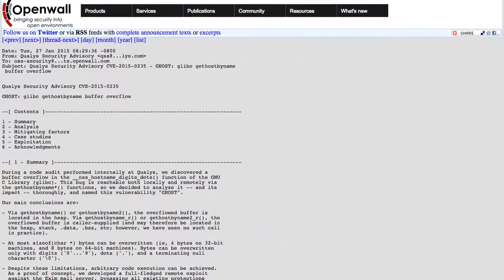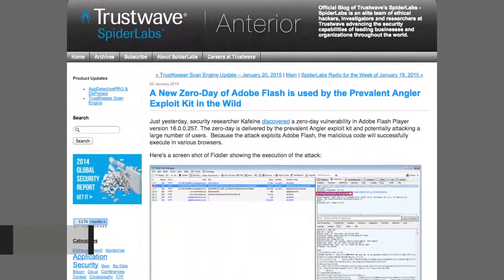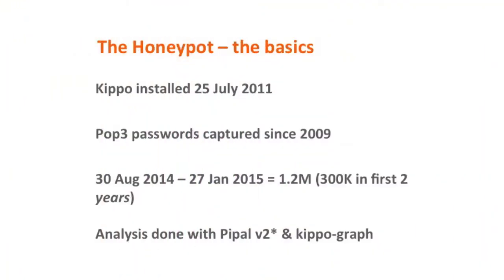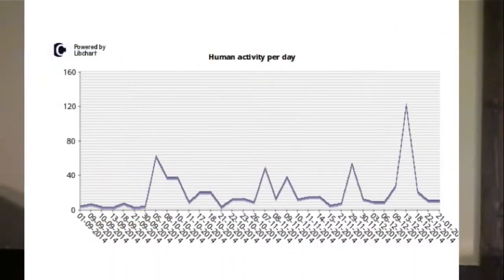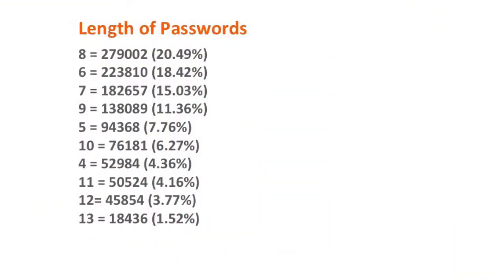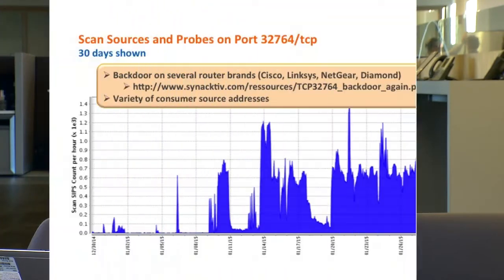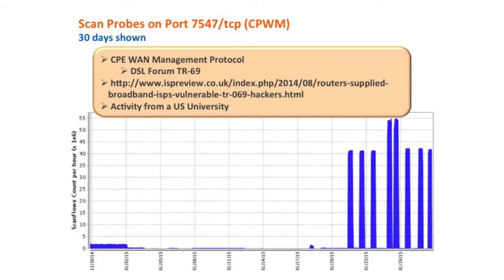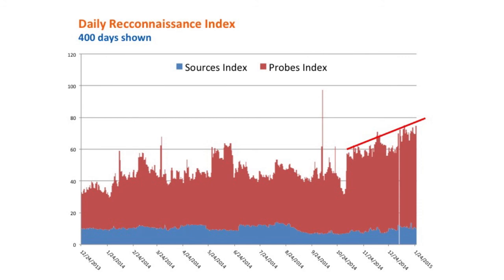AT&T ThreatTraq #128 (Full Show)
AT&T Data Security Analysts Brian Rexroad, Stan Nurilov, Jim Clausing and Matt Keyser discuss the week's top cyber security news, and share news on the current trends of malware, spam, and internet anomalies observed on the AT&T Network.

Discussion Topics

00:00 - Ghost vulnerability in glibc

00:00 - Flash 0-day in the Wild

00:00 - Honeypot Passwords

00:00 - Guidance for Mass Destructive Malware Remediation

00:00 – Internet Weather Report

Ports of Interest:  32764/tcp, 7547/tcp, 502/tcp, 110/tcp, 23/tcp